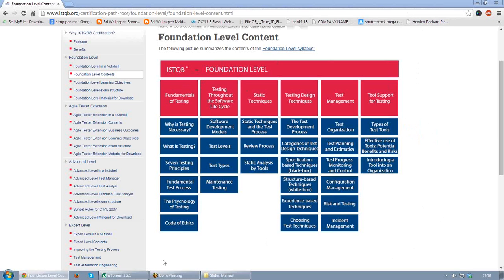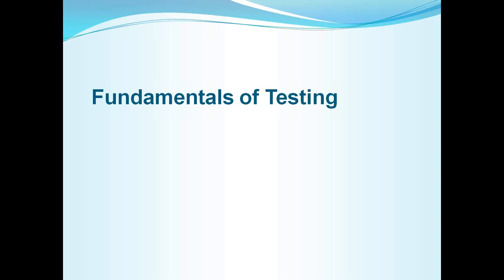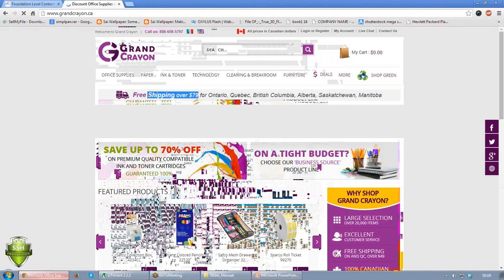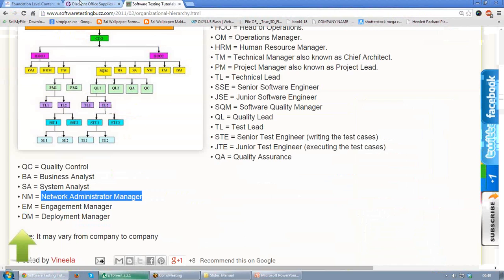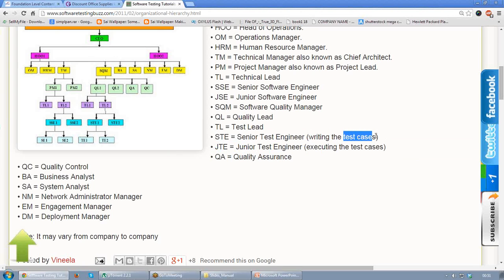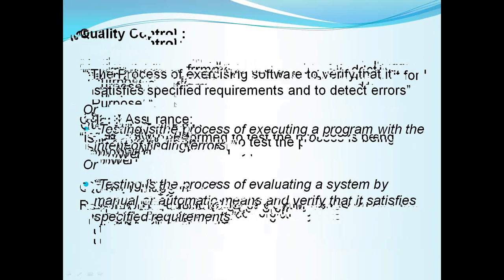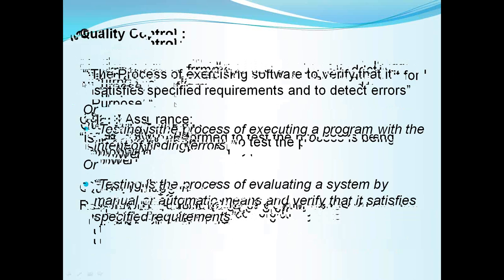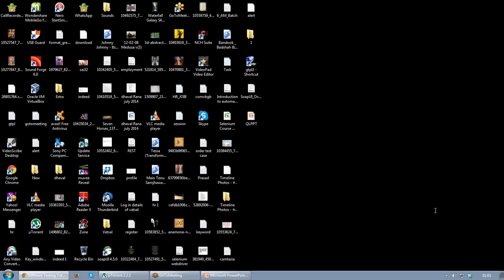QA Training Demo by Bigcode